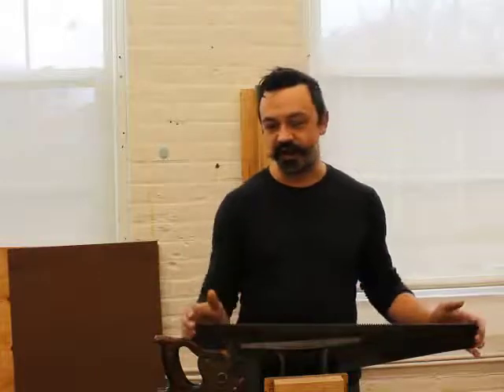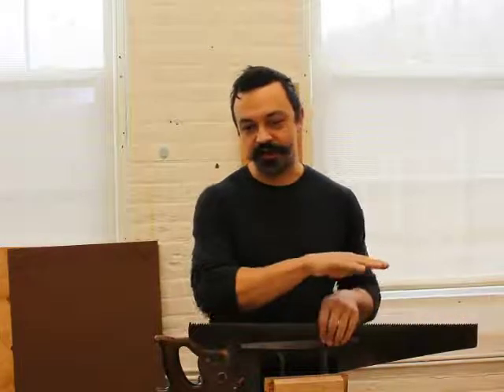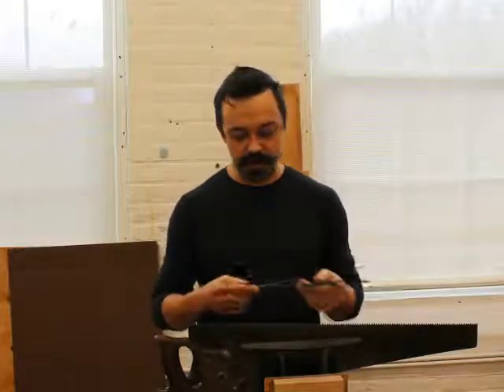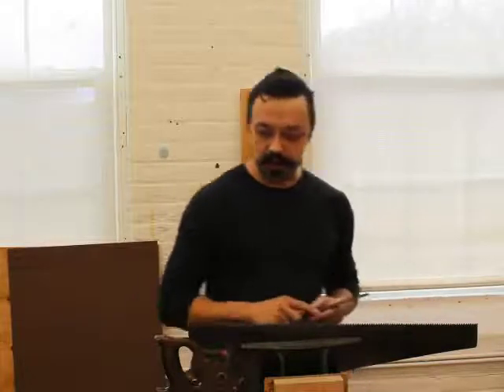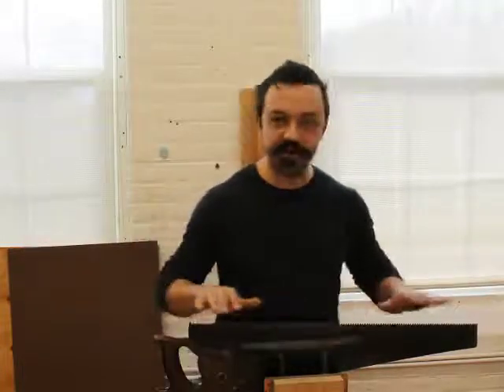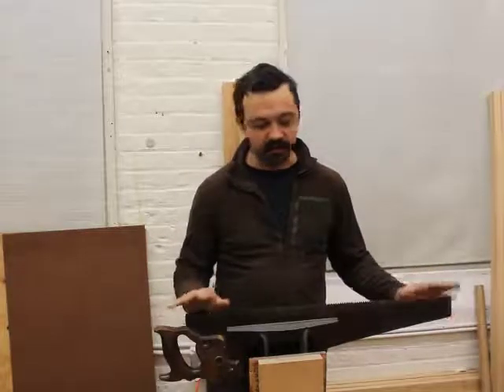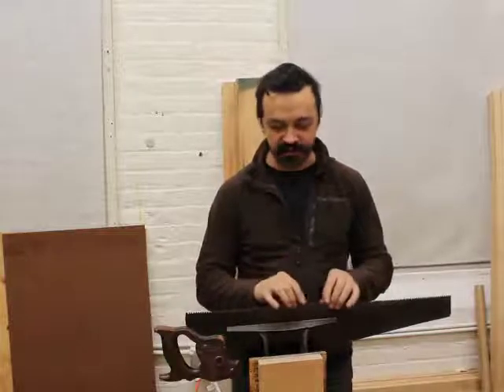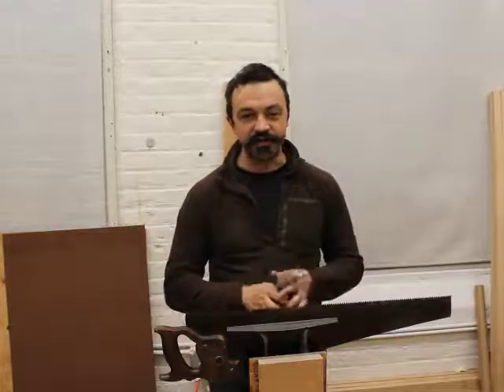Jointing and Sharpening a Western Rip Saw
In my previous video I detailed the most basic sharpening method I use for my rip saw and in this video we will talk about a slightly more in depth maintenance task, jointing or truing the edge of the plate.  I aim to do this every few sharpenings while some will do this every time, but either way it is an essential skill in maintaining a saw with even and level teeth.

You will get notified when I post new videos (and I have certainly got more in mind to post) and you will be helping me to reach a wider youtube audience.  You can see some of my completed work on my . Navigate to the workshops page if you are interested in individual instruction in aspects of guitar building.  Last, I would greatly appreciate it if you would consider making a small contribution towards the production of future videos.  I enjoy making and sharing these, but it does take a lot of work.  If you find them useful, a small contribution can help ensure I am able to make more in the future. .